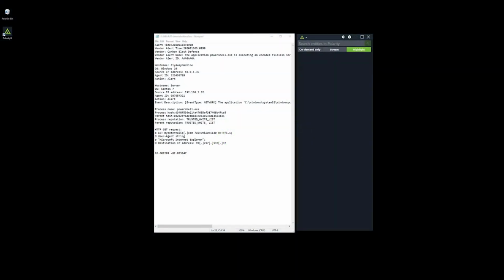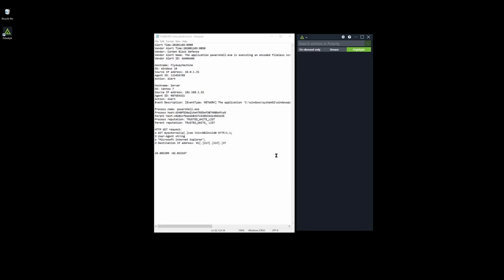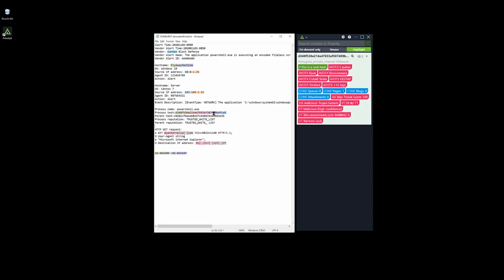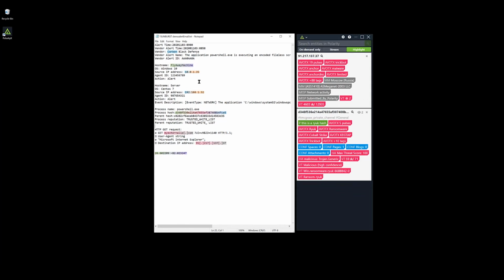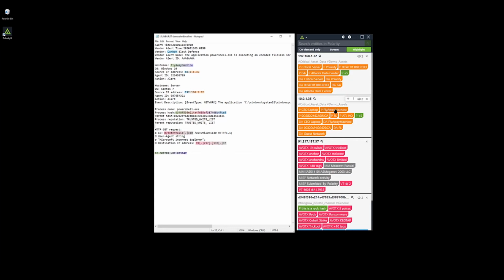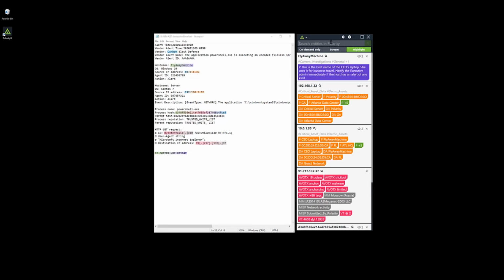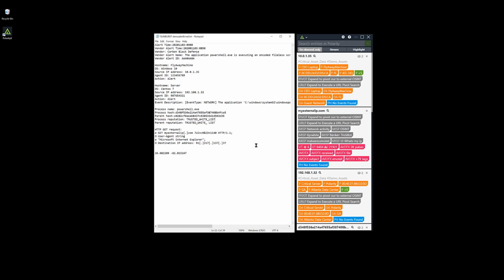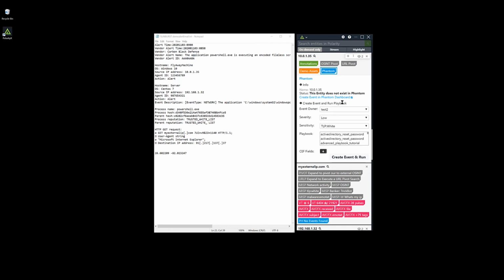Polarity in Action: Event Triage Use Case